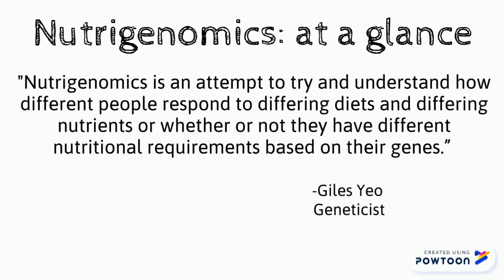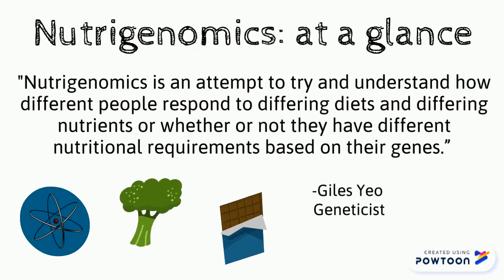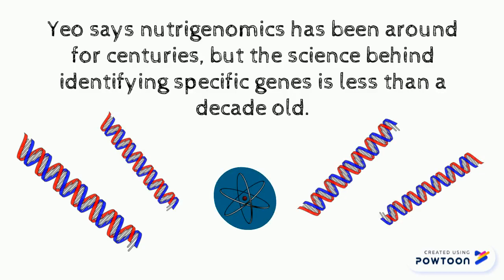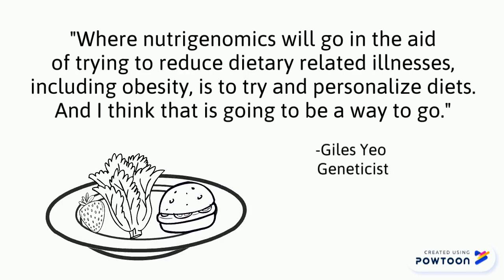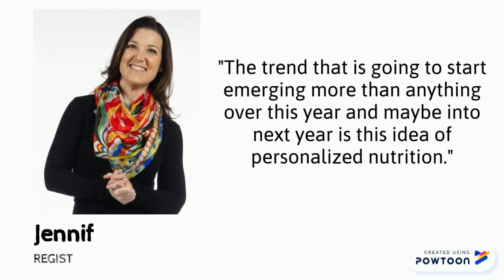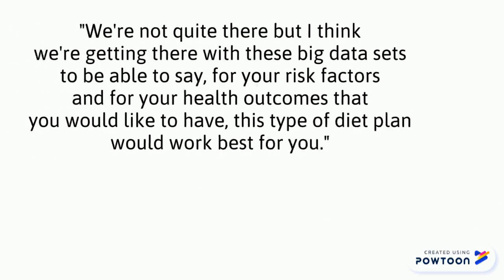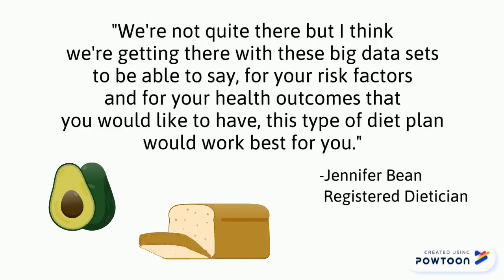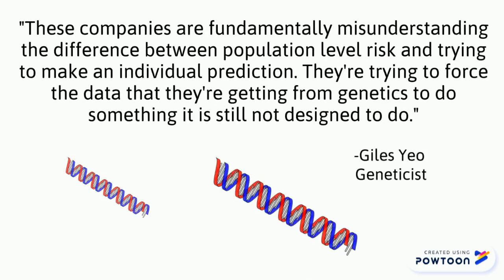Why nutrigenomics is a health trend to watch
Ever heard of nutrigenomics? It is an up-and-coming health trend that could help you personalize your diet. University of Cambridge geneticist Giles Yeo explains why this trend might be surging in popularity this year. Produced by Grace Vance. Created using Powtoon.